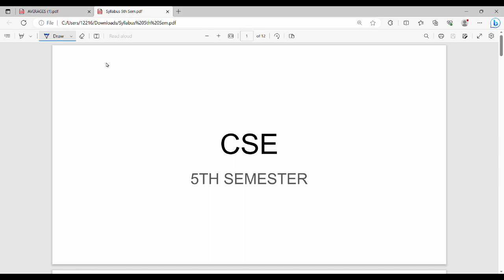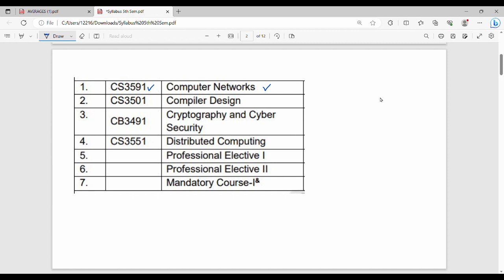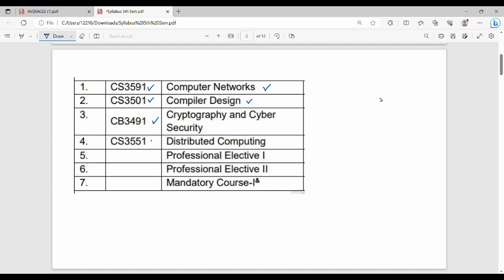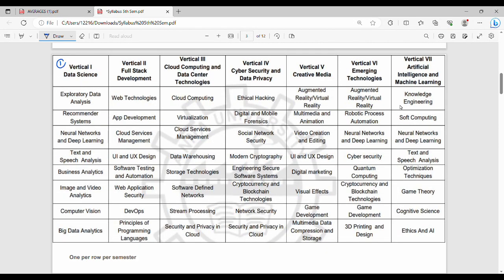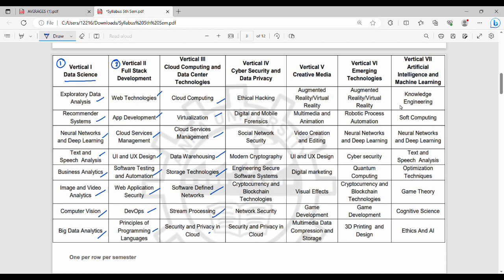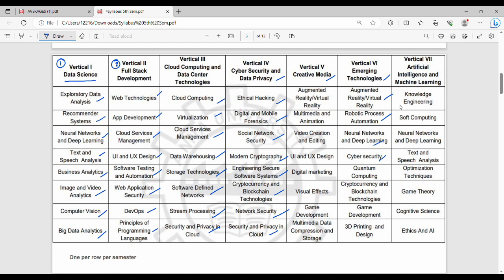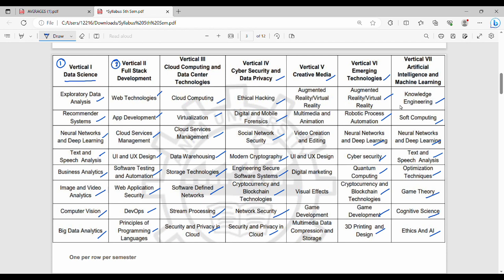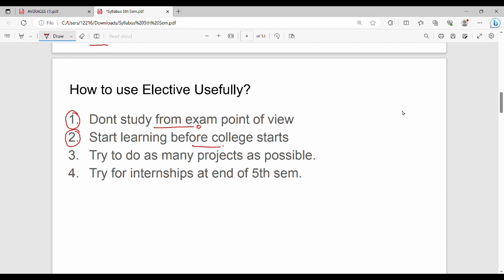Plan for 5th Semester CSE Department in Tamil